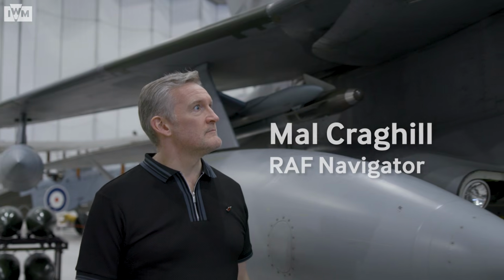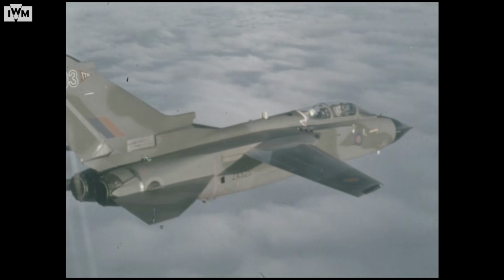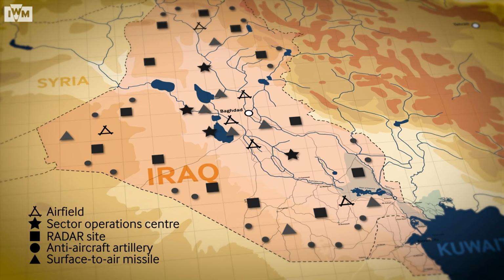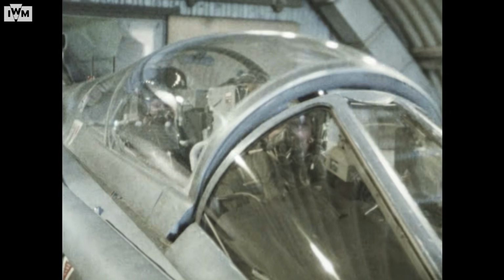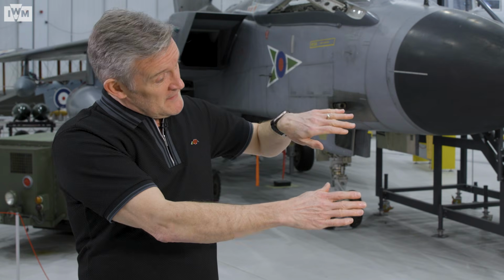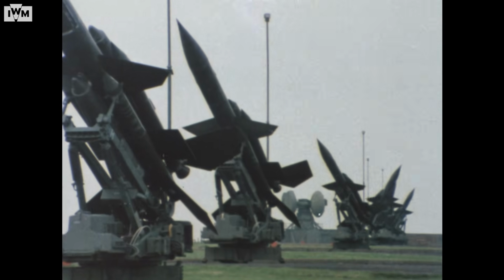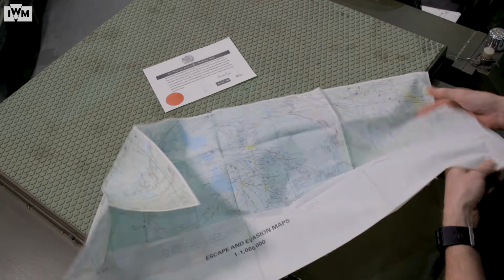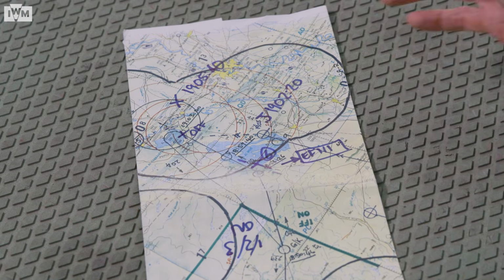How to cripple an enemy Air Force | Flying Tornados in the Gulf War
Mal Craghill was the youngest Tornado Navigator of the Gulf War, and dropped the last RAF bomb of the war. He tells us about his experiences flying the Tornado GR-1 on cross-border combat missions into Iraq. Targeting airfields, these missions played a key role in crippling the Iraqi Air Force during Desert Storm.

Explore and licence the film clips used in this video from IWM Film: